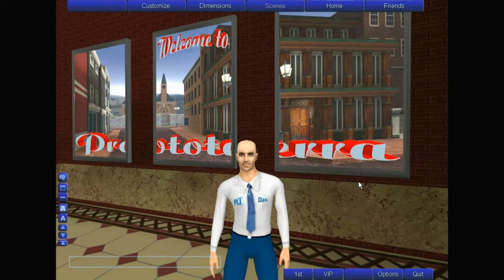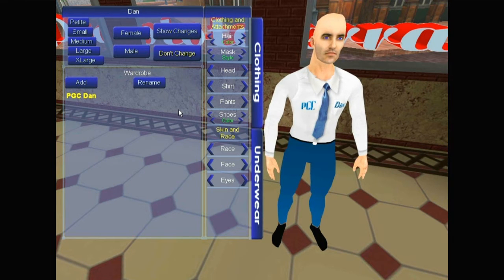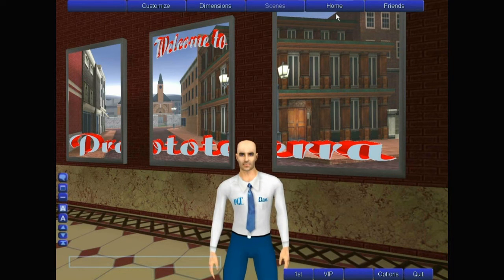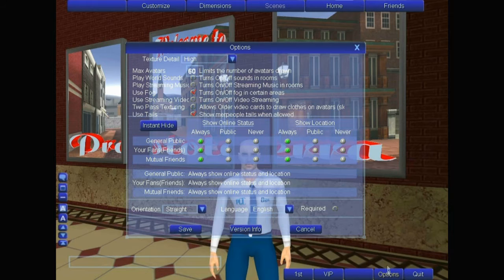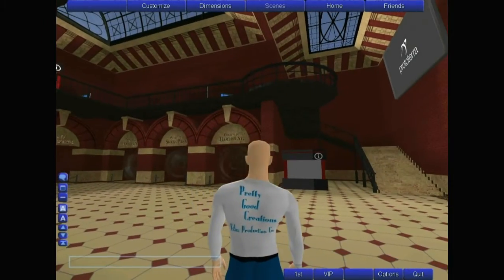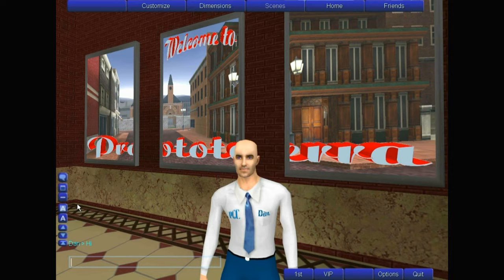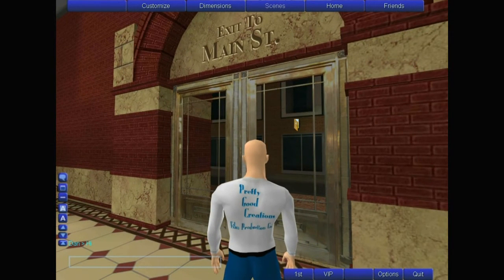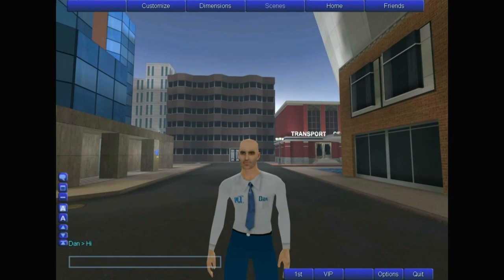Prototerra How To customize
How to use your screen buttons to customize your look and settings